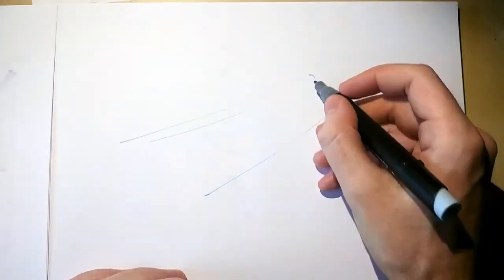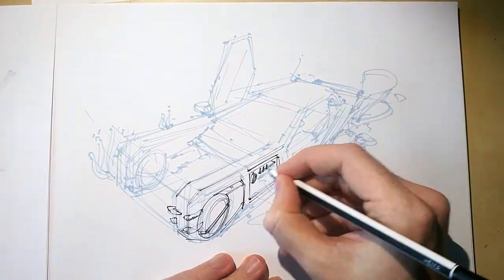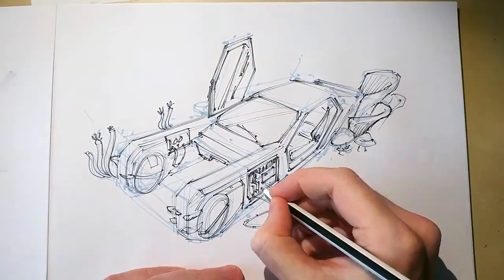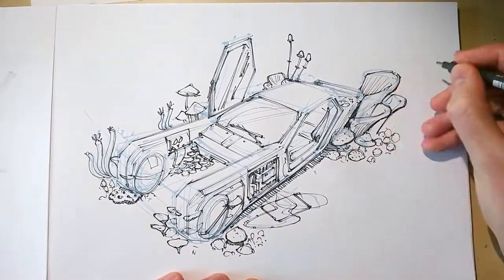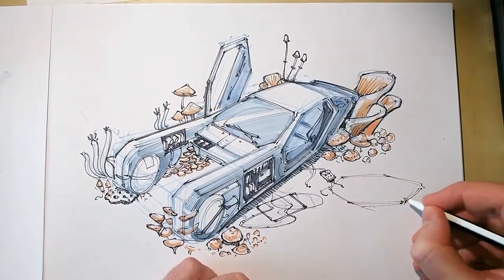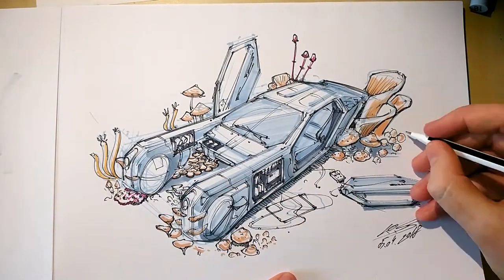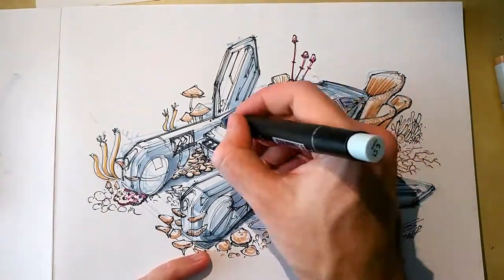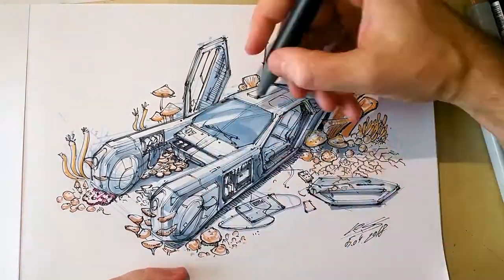Speed sketching the Blade Runner Peugeot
In this video, I talk about speed sketching and what we can learn from it.

I will be on a vacation in the States for the next 3 weeks so I'm not sure how much I will be able to upload at that time but I will definitely try my best!

audio